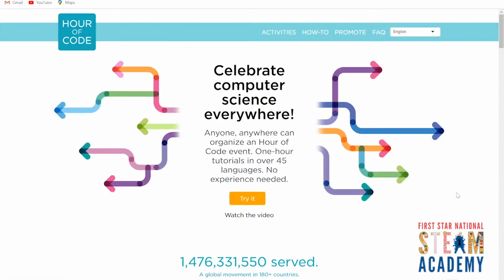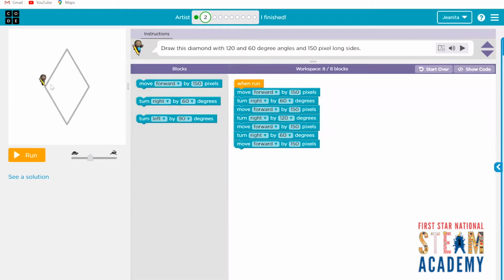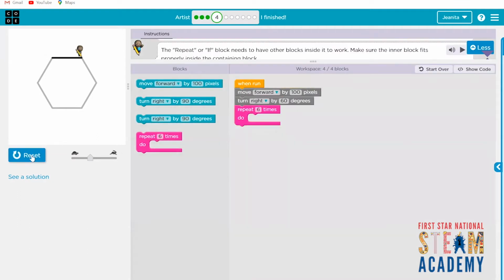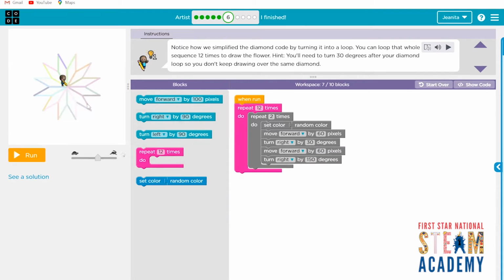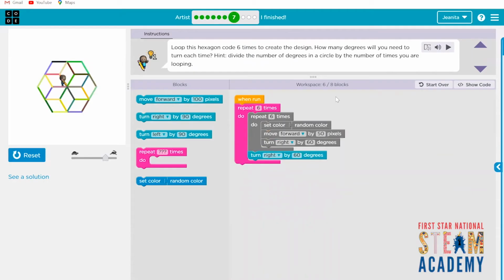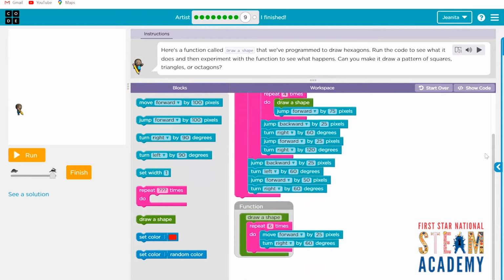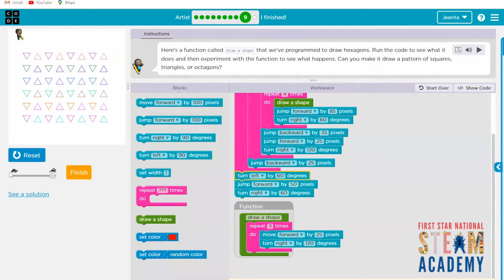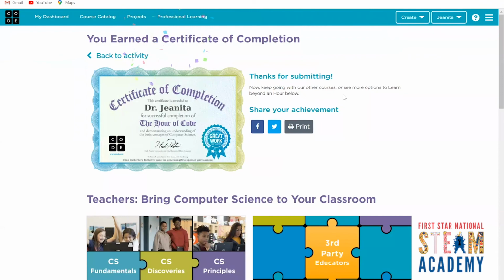Art Coding STEAM Lab - First Star National STEAM Academy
Code an art piece with STEAM Forward Academy and the First Star National STEAM Academy!